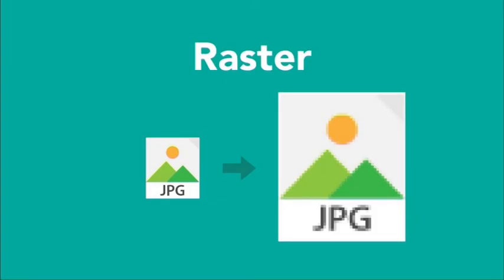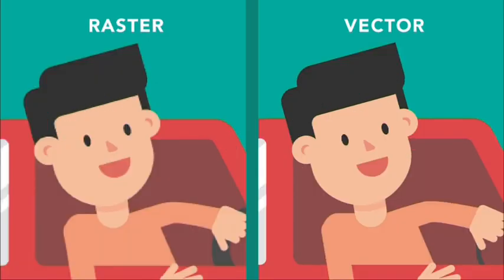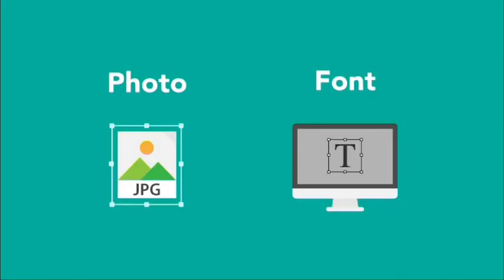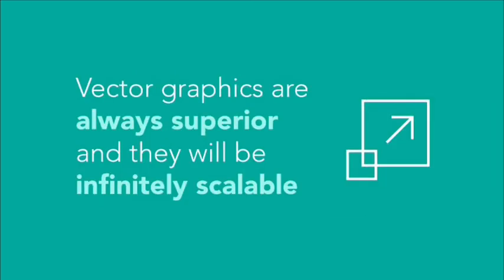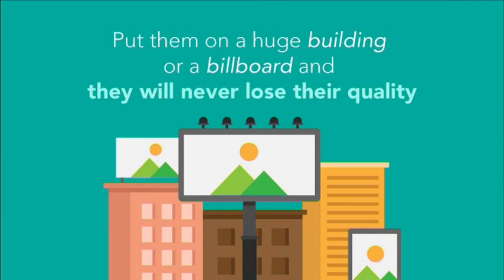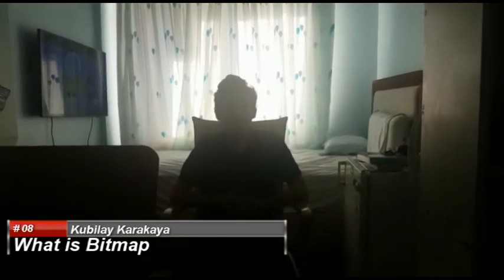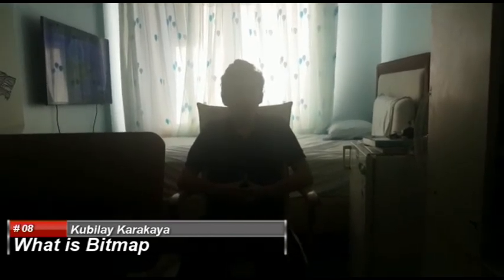Vector and Bitmap